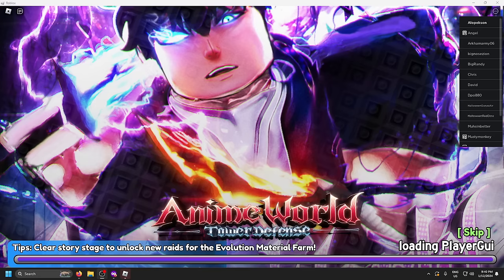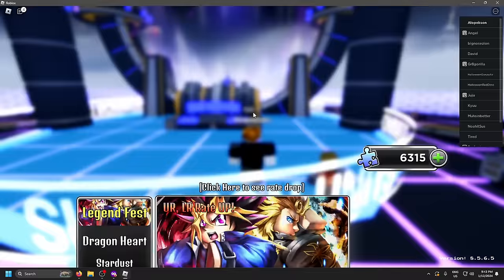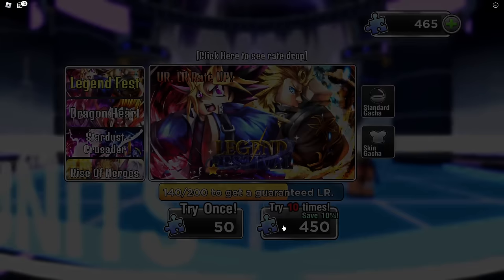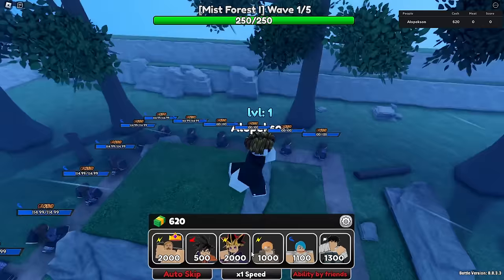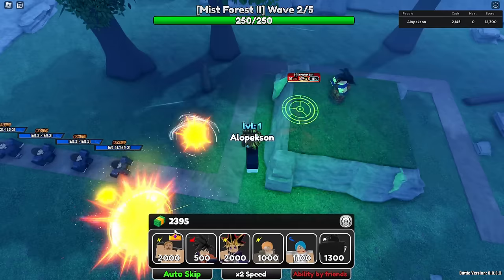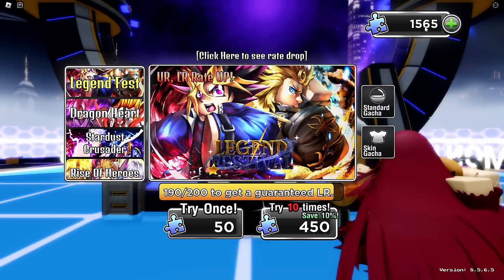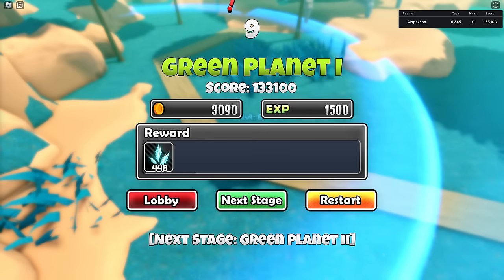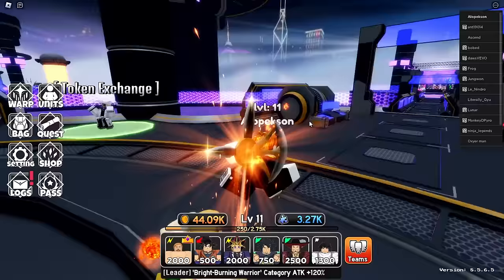Noob To Pro Day 1: A New Beginning on Anime World Tower Defense! (AWTD + ALL NEW WORKING CODES)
Lets start our journey of becoming a pro on anime world tower defense!